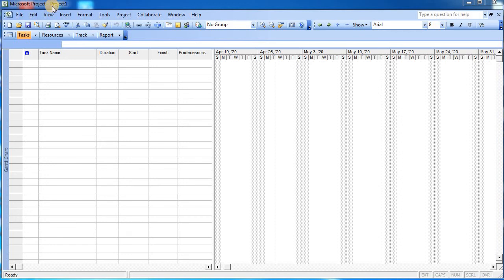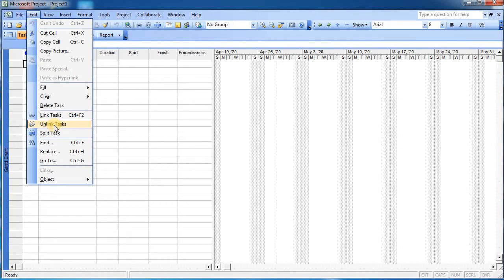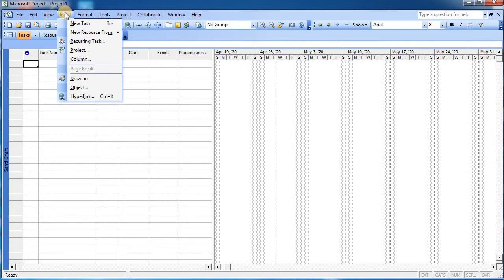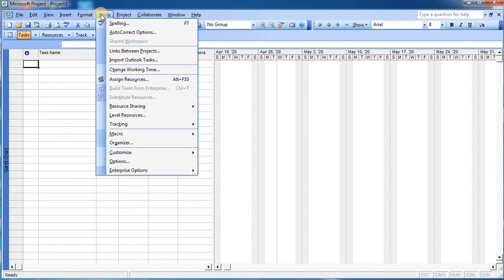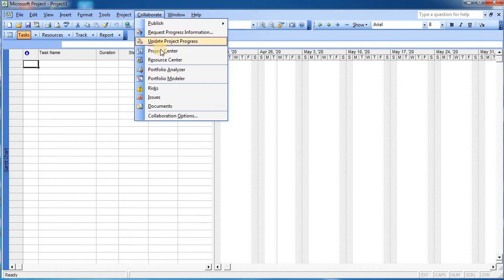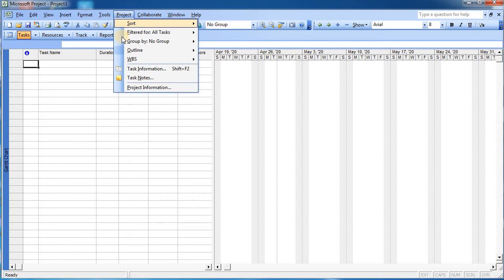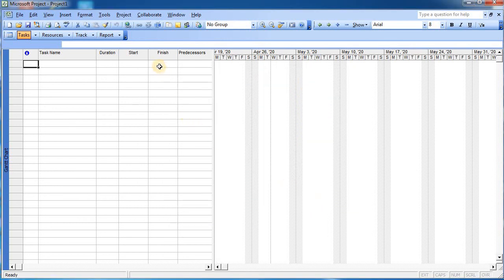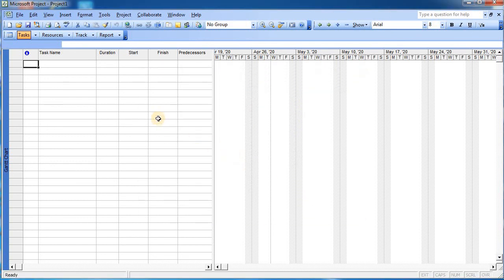4. MSP Project Development - Assigning Start date & learning basic tools /options.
This lecture is the first step of Project Development in MSP that is making new project , assigning project start date and learning basic tools of MSP